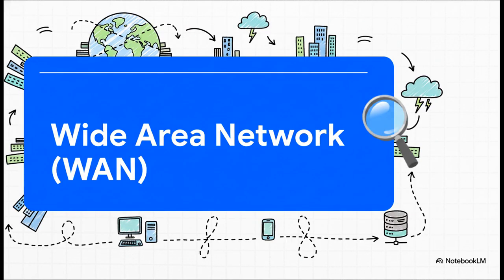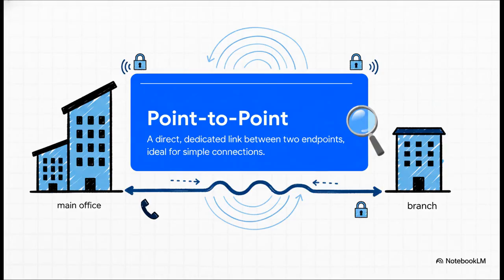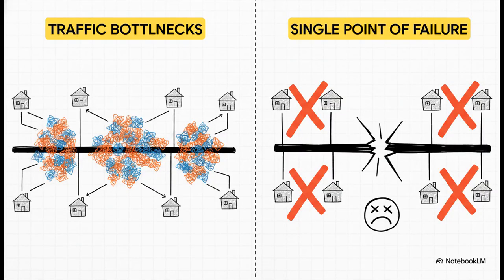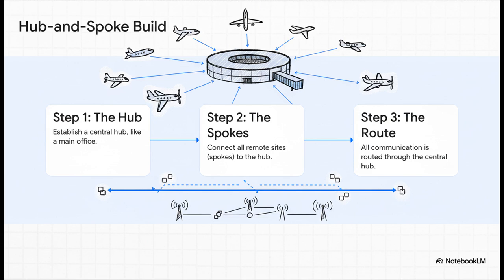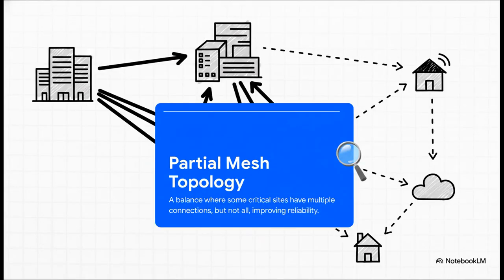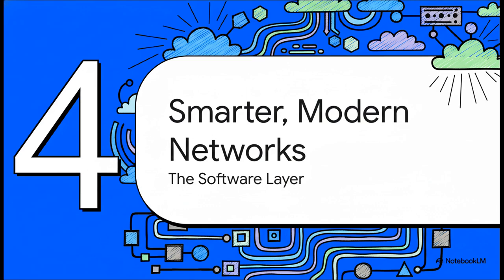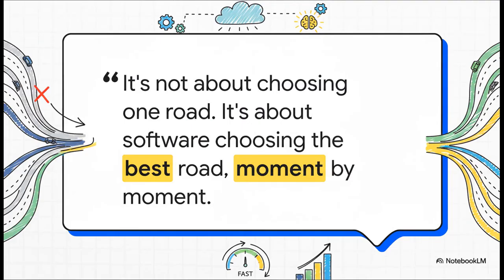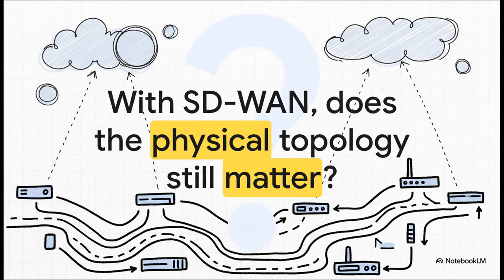Wide Area Network (WAN) Topologies | Network Fundamentals | CCNA 200-301 | English